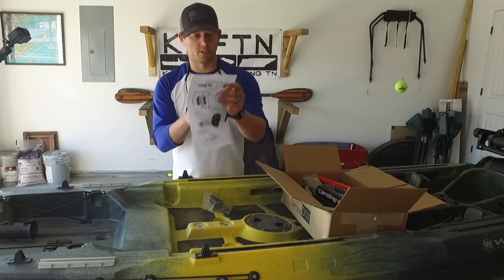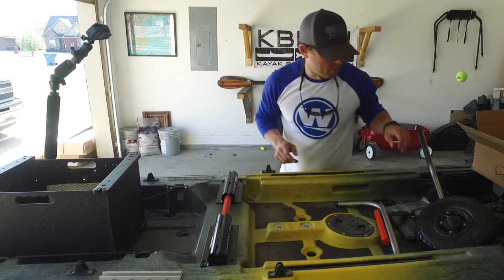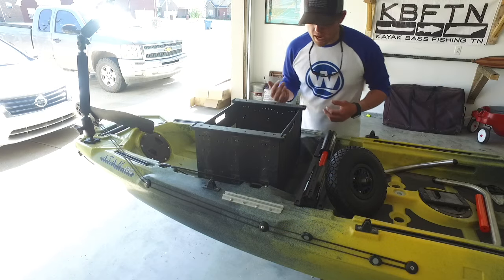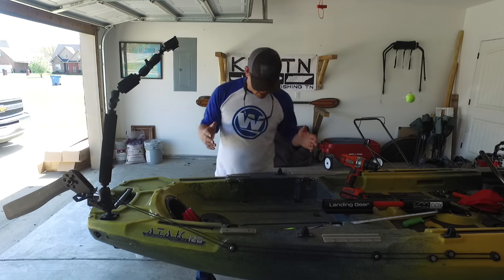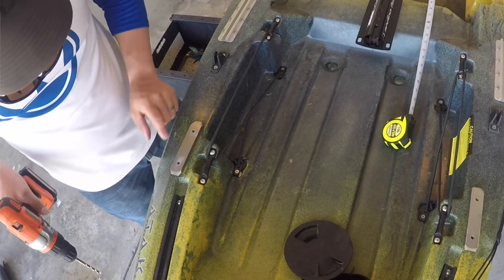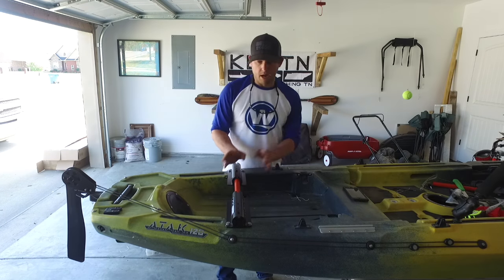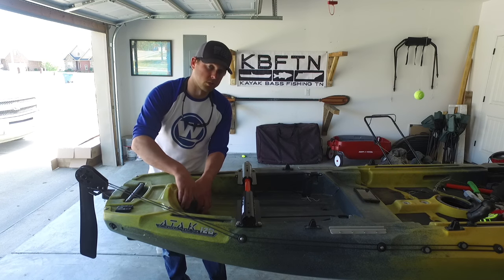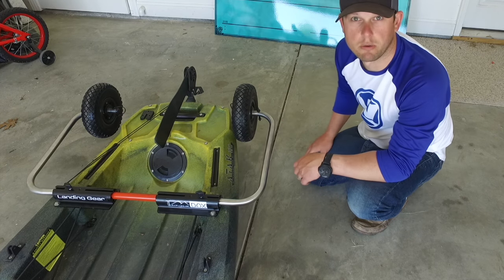Boonedox Landing Gear Install - Wilderness Systems A.T.A.K 120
Wilderness System's Pro Craig Dye installs the the Boonedox Landing Gear on the A.T.A.K 120